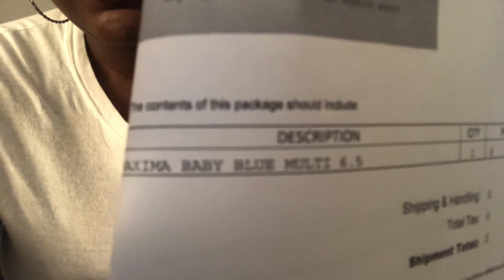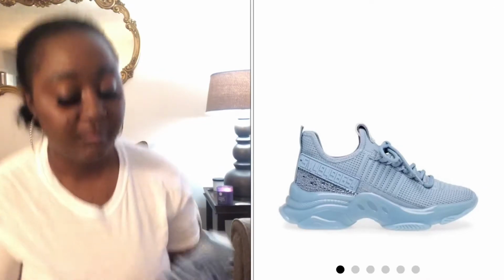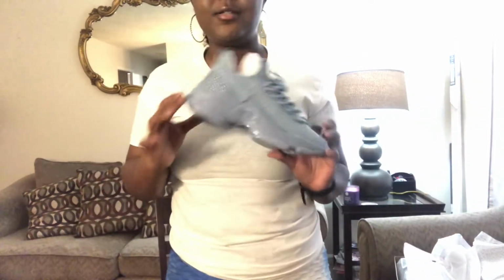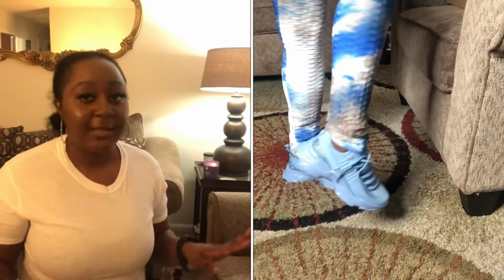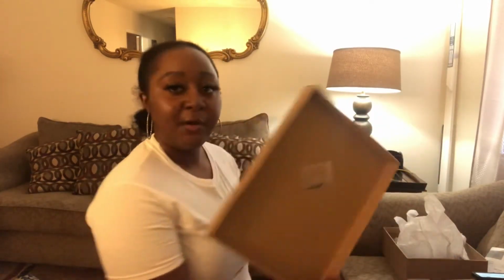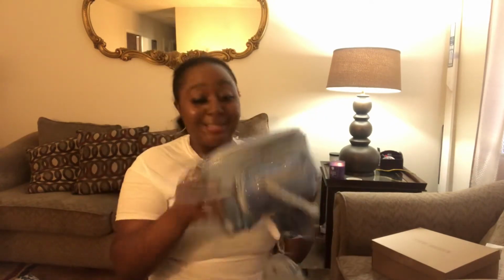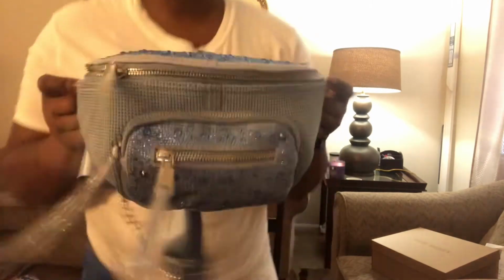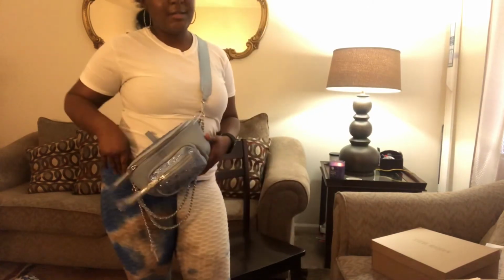Unboxing/Review of Baby Blue Maxima Steve Madden Shoes and Fannypack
Please check out Steve Madden website for sizing or questions! Thanks so much!

Steve Madden website for shoes

Handbag Link